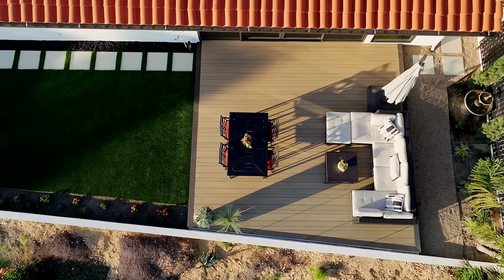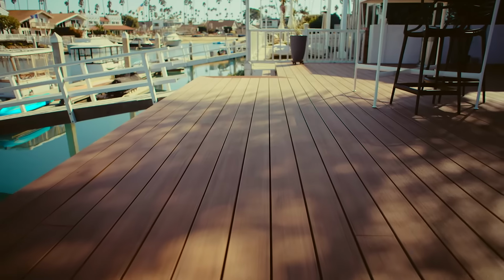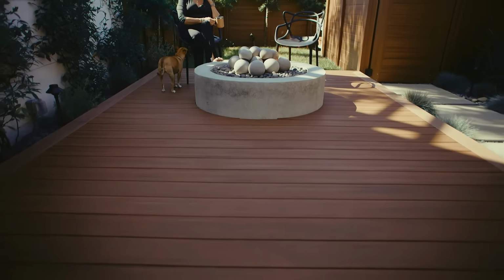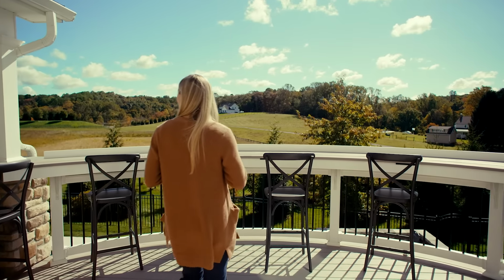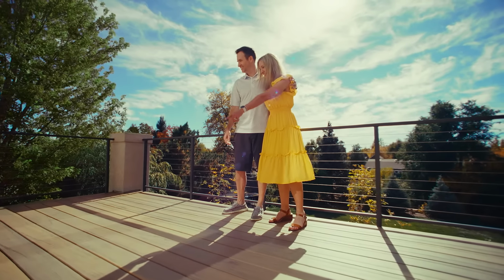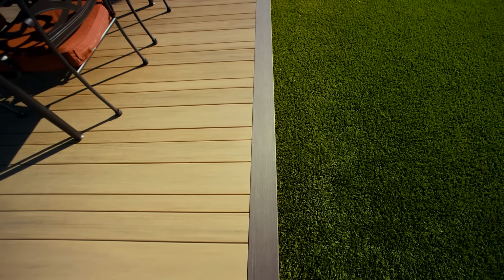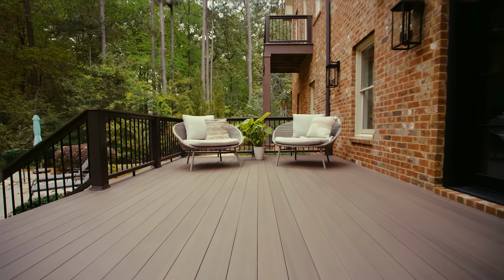TimberTech Stories - Real Wood Looks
Hear about TimberTech's real wood looks.